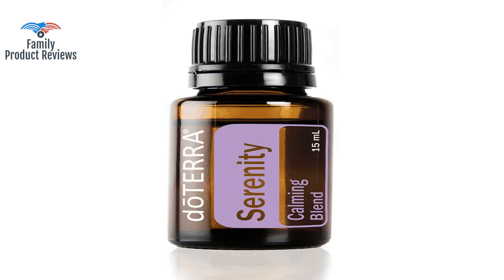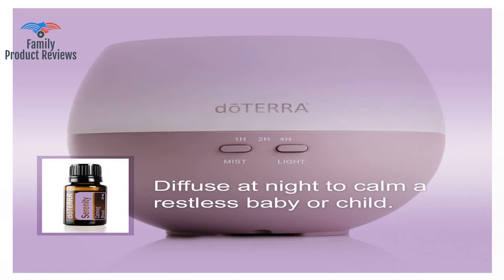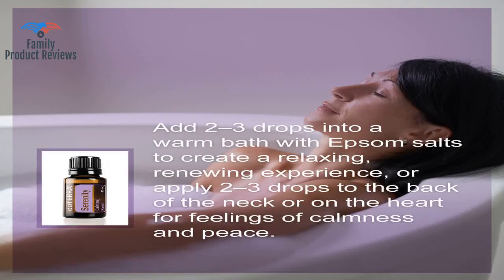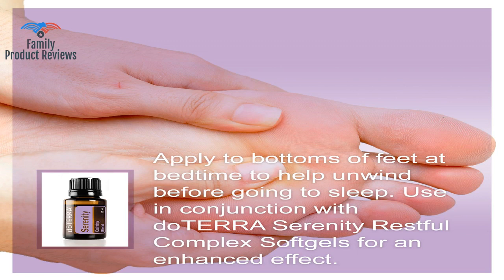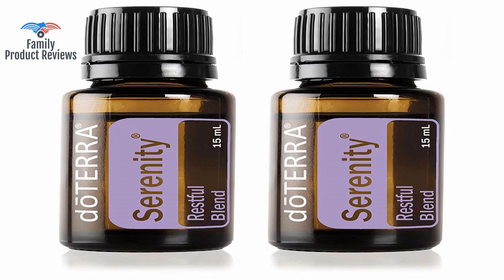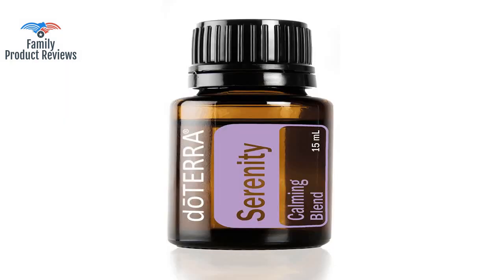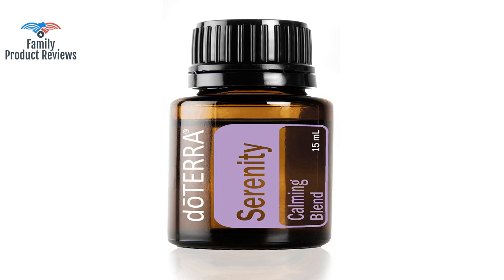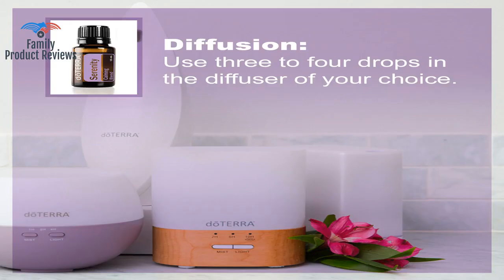doTERRA - Serenity Essential Oil Restful Blend - Promotes Relaxation and Restful Sleep Environment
Promotes relaxation and a restful sleeping environment Lessens feelings of tension and calms emotions Calms the mind and soothes the senses Apply to bottoms of feet at bedtime to help unwind before going to sleep. Use in conjunction with doTERRA Serenity Restful Complex Softgels for an enhanced effect. Aromatic Description: Warm floral herbal1063